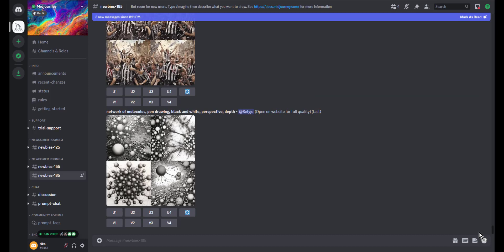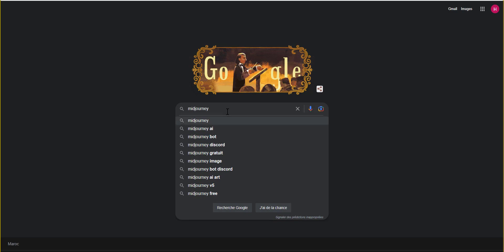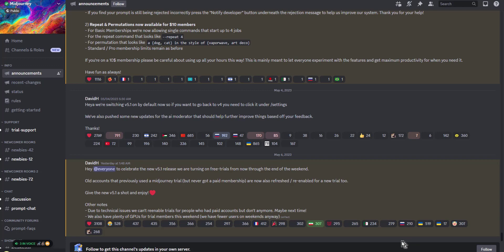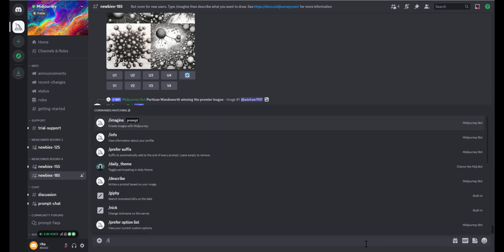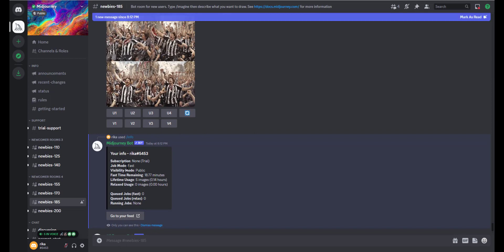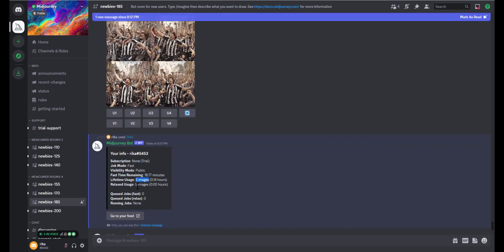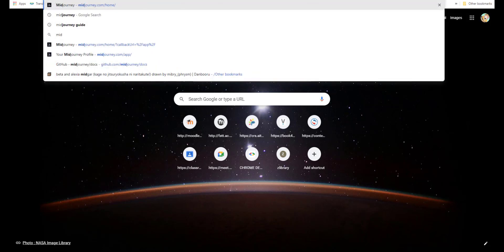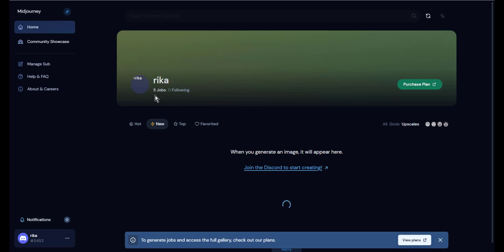How To Tell How Many Images Left Midjourney Tutorial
Today we talk about tell how many images left midjourney,midjourney,midjourney tutorial,how to use midjourney